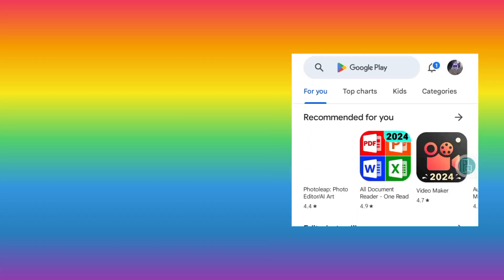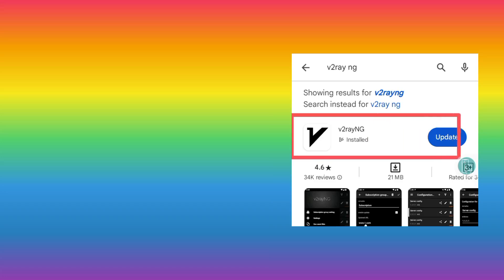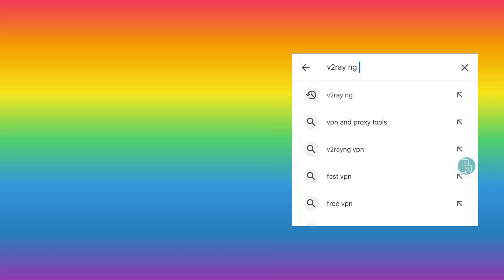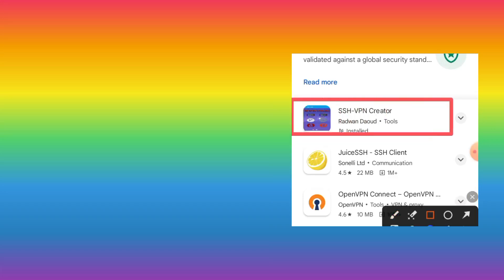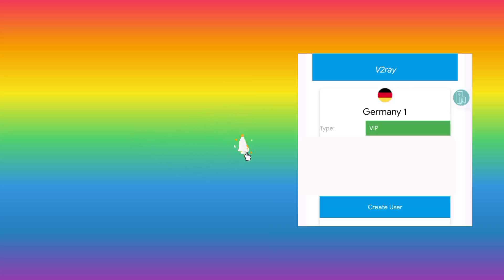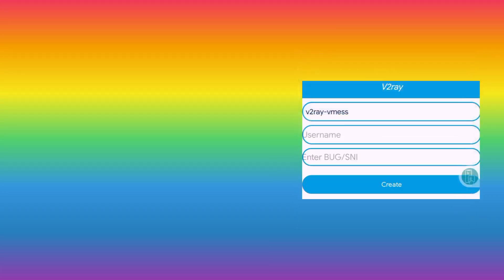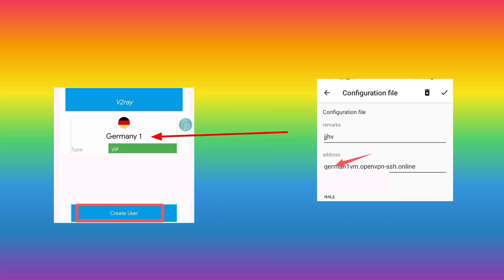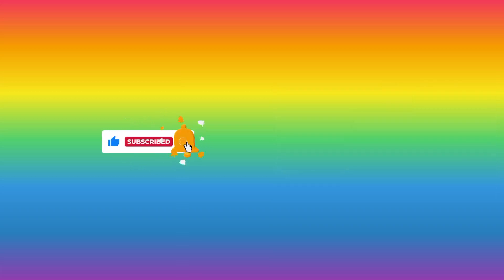How to set up v2ray ng vpn v2ray settings for super fast internet speed